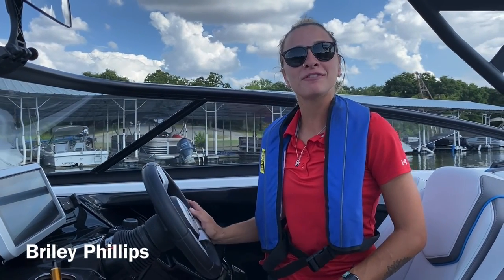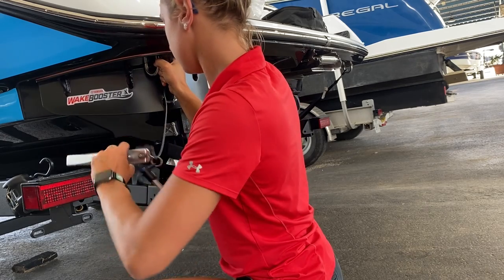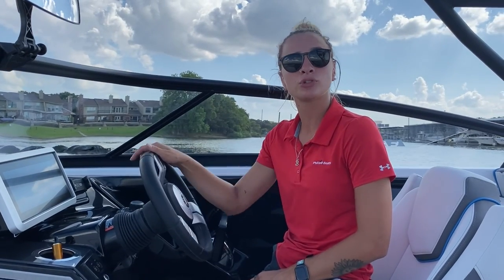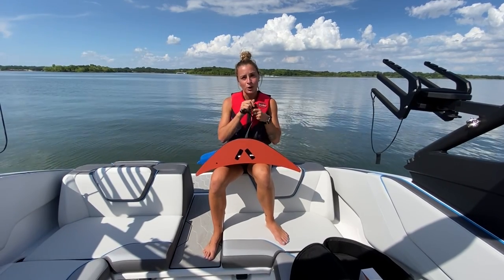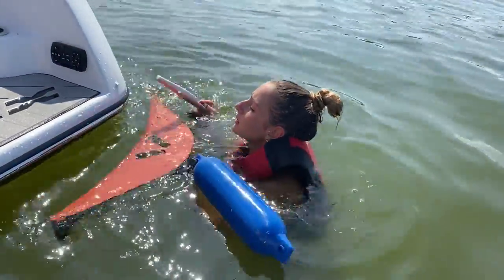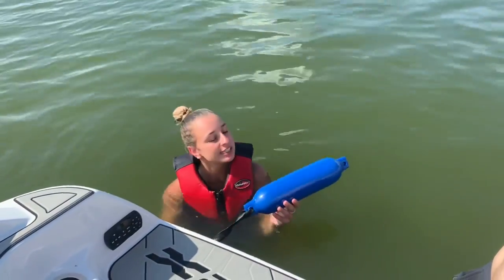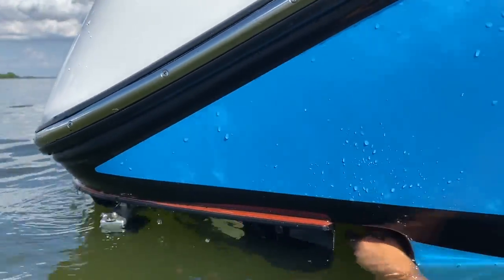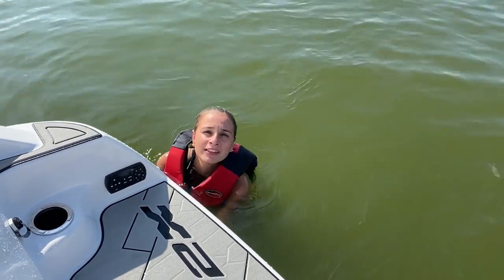Yamaha Wake Booster Kit Tutorial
In this video, I am on Yamaha's 2021 252XE. I will be going over how to install Yamahas Wake Booster. I hope this video helps!

Yamaha’s Wake Booster – enhances the wake surfing experience, Yamaha has been innovating this technology for years and now it is time to take it to the next level.